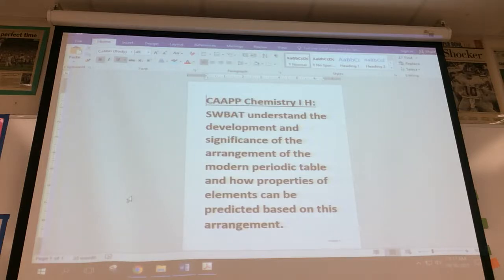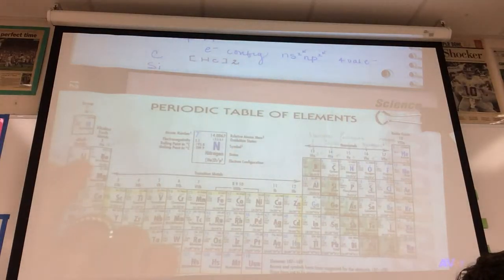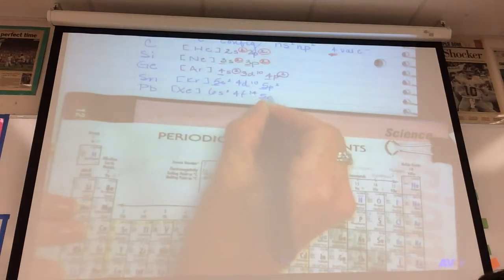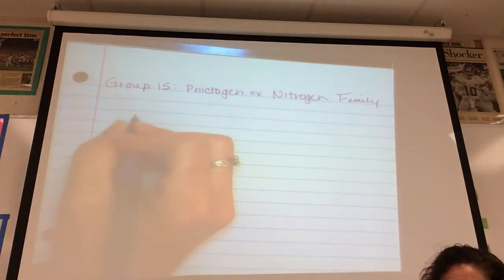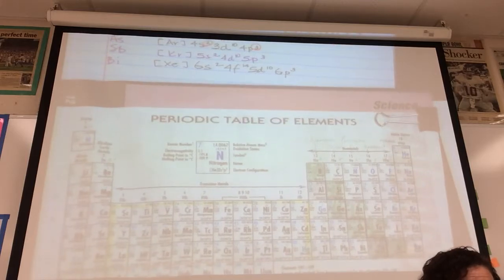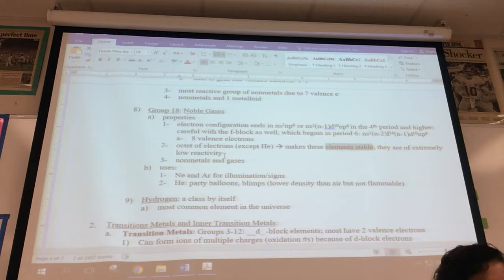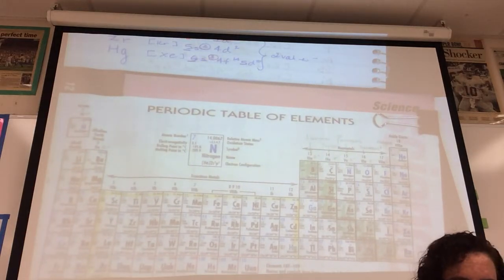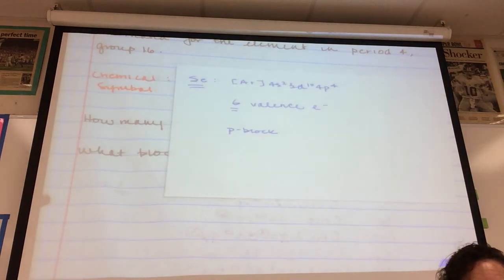Chapter 04 Periodic Table Lesson 3 Main Group Elements and Transition Es